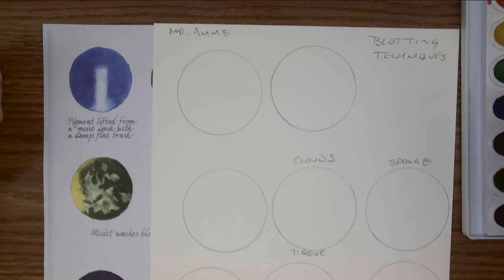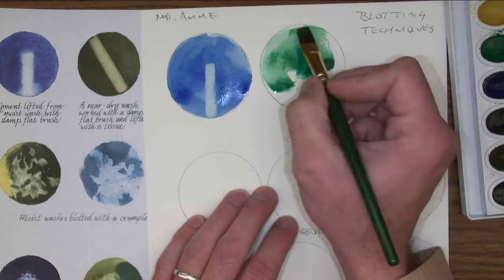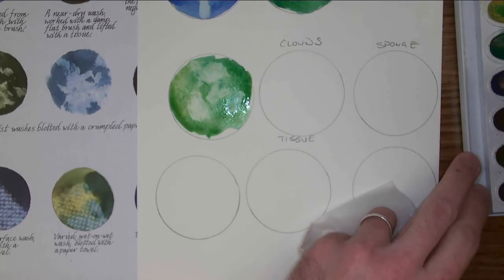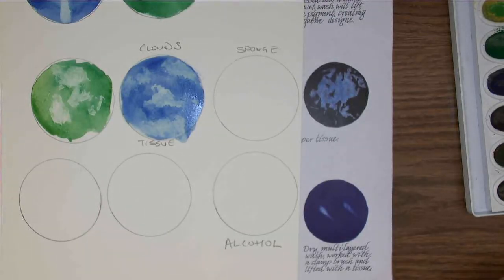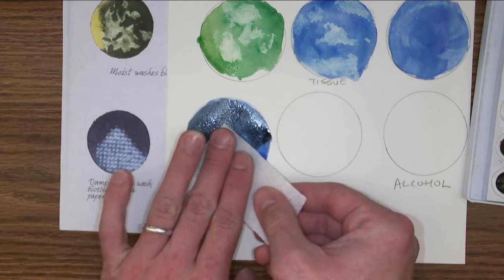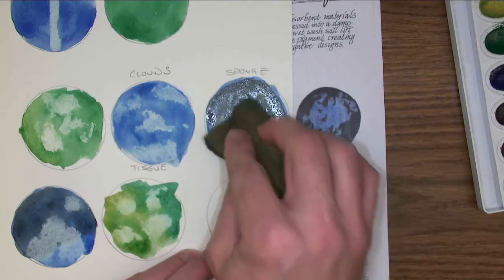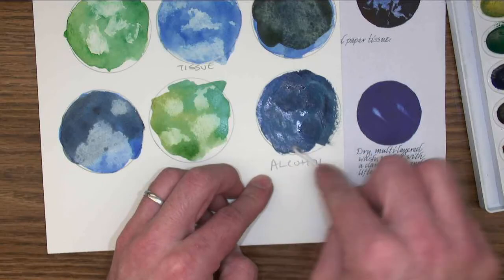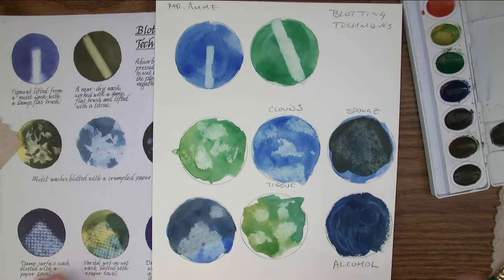Watercolor Techs Blotting